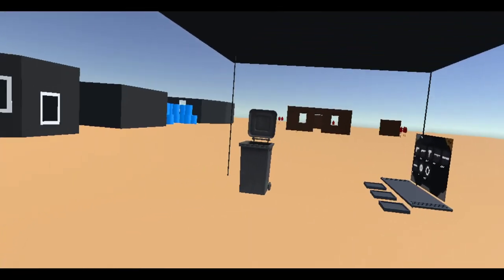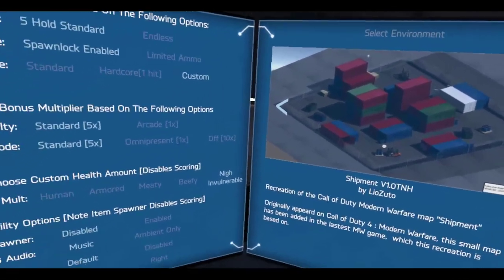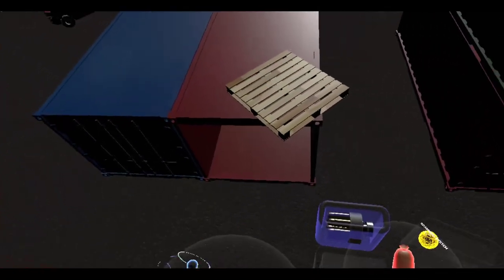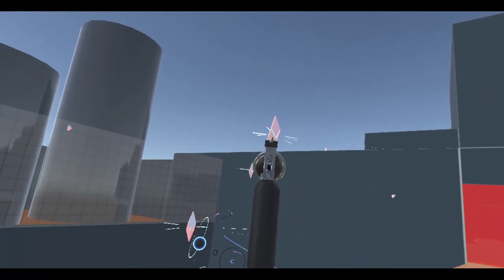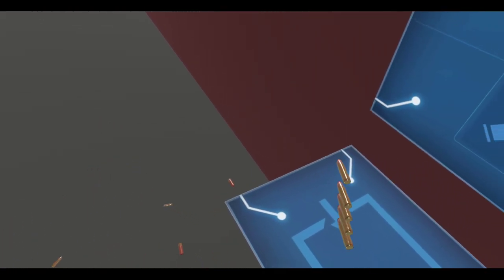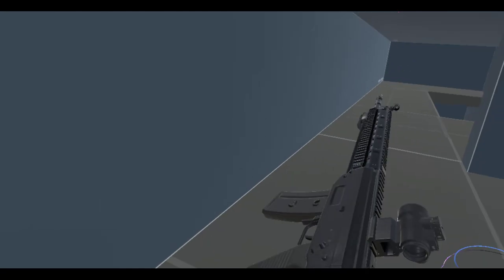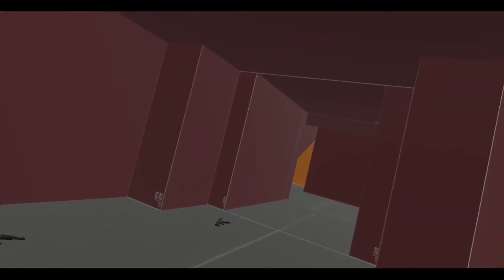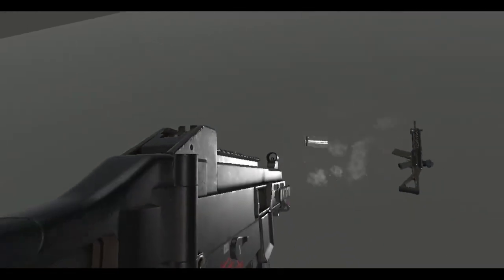Hot Dogs, Horseshoes & Hand Grenades (HTC Vive): New Custom Maps!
The custom map scene is slowly starting to heat up, and I took a look at  3 new ones today.

00:00 - Shooty Range

The first one is not a Take & Hold map, but a cool shooting range, called..."Shooty Range". The name might not be inspired, but the range itself is pretty damn cool. Especially with that Viking Tactical shooting barricade. Perfect for practicing your drills!

10:29 - Shipment

 The next one is based off of a popular COD:MW map. You know it , you love it, it's "Shipment"! It's a little buggy, but the idea is sound: a close quarters take and hold map is perfect for all those times you get pistols and SMGs and shotguns. While the H3VR version does have it's problems, it is a Work In Progress, so it will probably receive major updates.

28:29 - 2Fort

And finally we get another Take & Hold version of a classic map from another popular game. This time it's "2Fort" from Team Fortress 2. Again, a work in progress, so it could look and play even better once it's done. That's why I can't really share the link since it's not publicly released yet for the masses, sorry about that. And I can't share links to the place I got it from, because I don't want no banhammer. If you're in the know, you know what I"m talking about...

Anyways, I'll keep my eye out for more H3VR custom maps (and maybe even some mods ,if they ever come out) in the future.